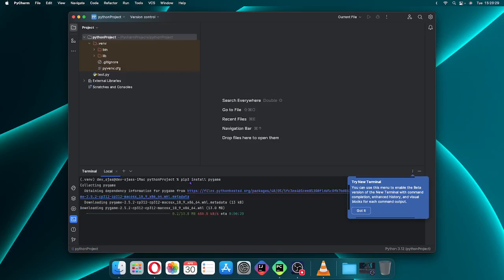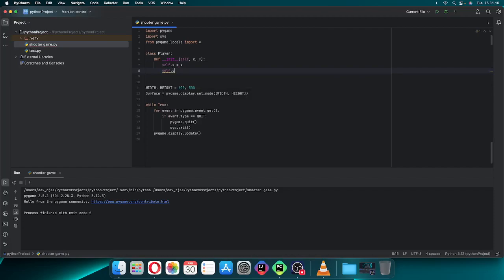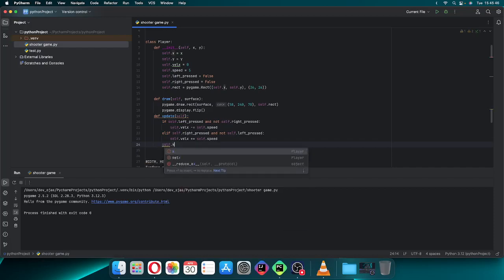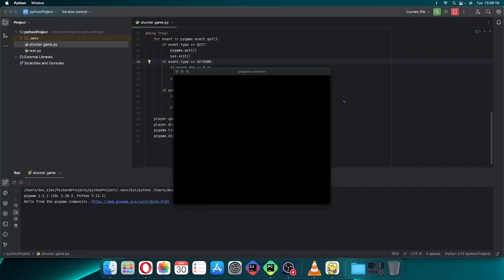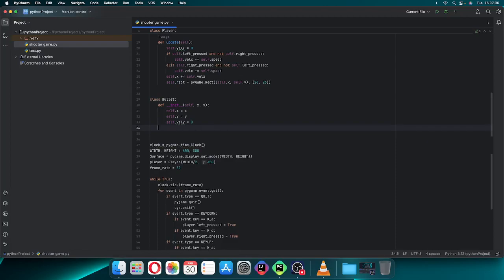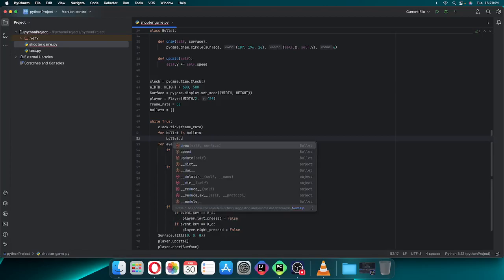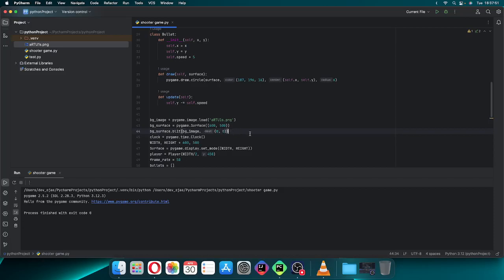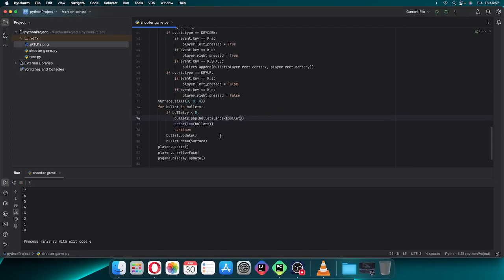How to make a shooter game using pygame in python | Part 1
Hello everyone
This is coding with ojas
Today i will make a simple space shooter game using pygame module in python.This it the part 1 of this video.
If you completed the video then great job. Pat your self on the back.